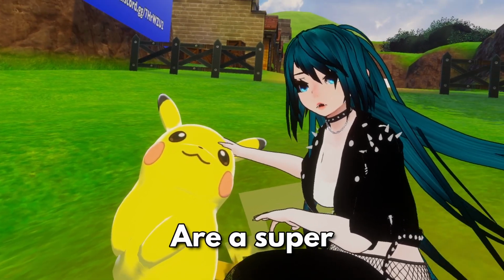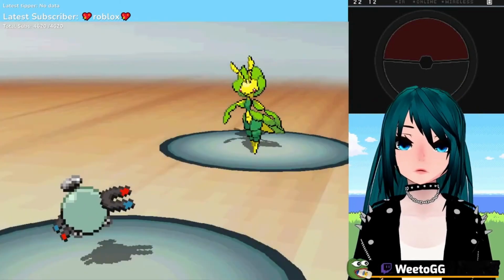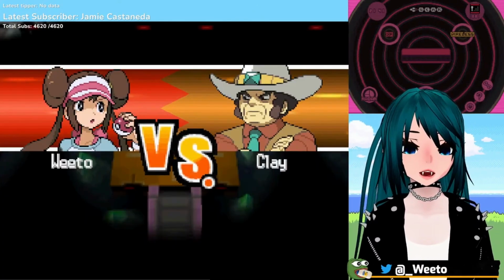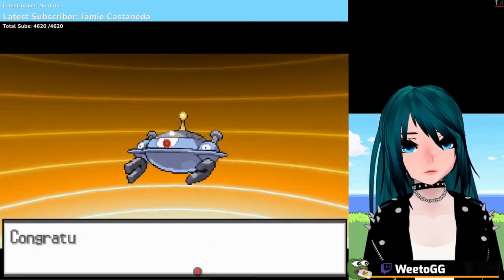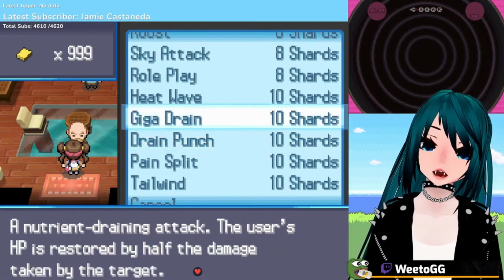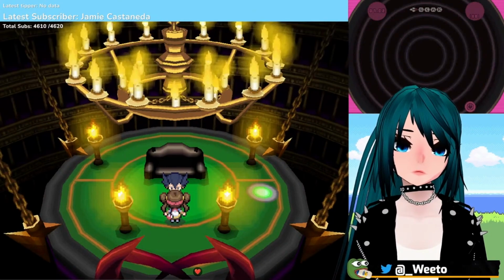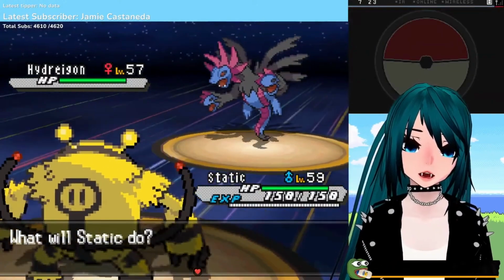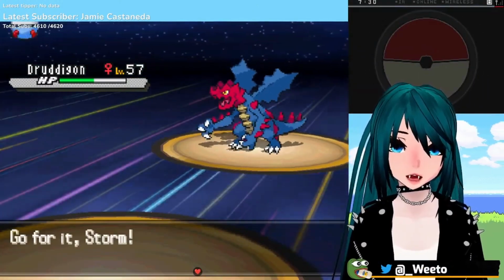Can you Nuzlocke Pokemon Black 2 With ONLY Electric Pokemon? (Hardcore Nuzlocke)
I'm a freelance video editor & Vtuber who works with a bunch of Destiny streamers, including Sweatcicle to help make content.